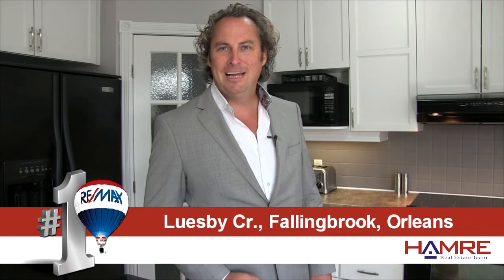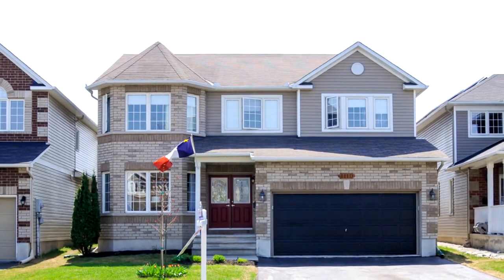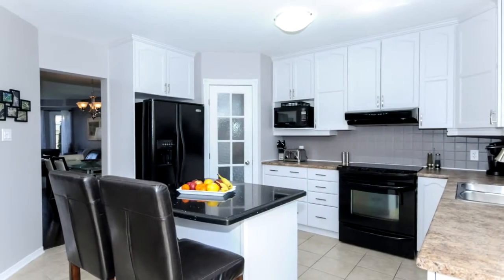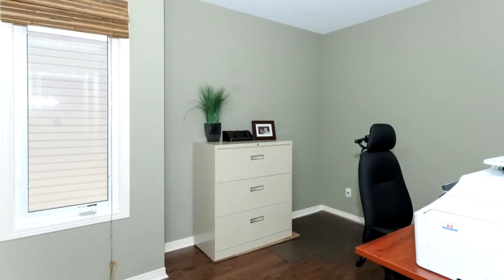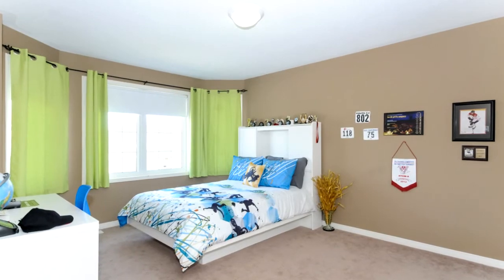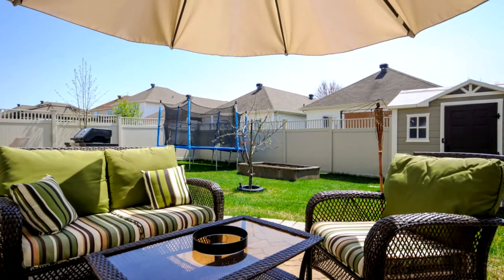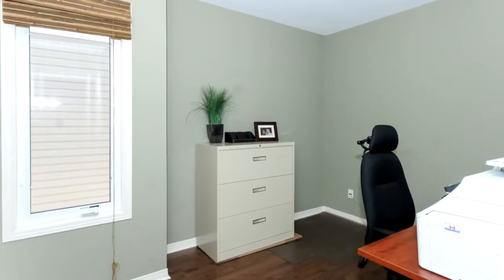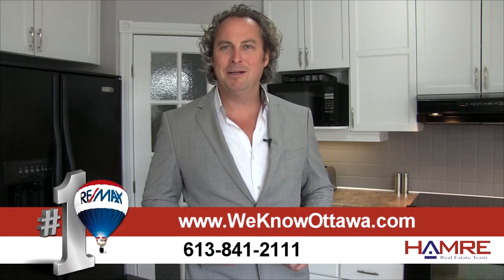House For Sale: 1110 Luesby Crescent, Fallingbrook, Ottawa, ON The Hamre Real Estate Team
It's a 5 BEDROOM and its Shows like a 10. Inviting Front Entrance with Ceramic Floors, Entertainment Living/Dining Room with Hardwood Floors, Main Floor Den, Open Concept Family Room with Gas Fireplace, Bright Eating Area, Gourmet Kitchen with Granite Countertops, Centre Island and Walkin Pantry, Large Master with Walkin Closet and Ensuite Bath, 4 Additional Bedrooms, 2nd Level Laundry, Fully Fenced Yard with Interlock Patio